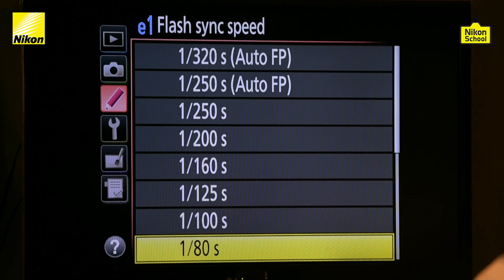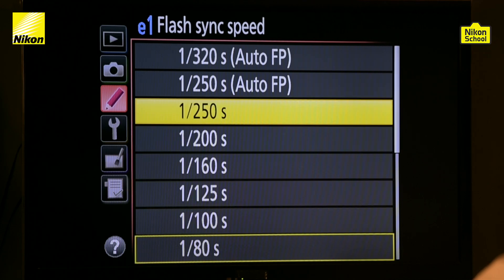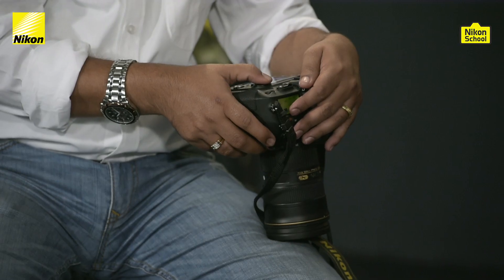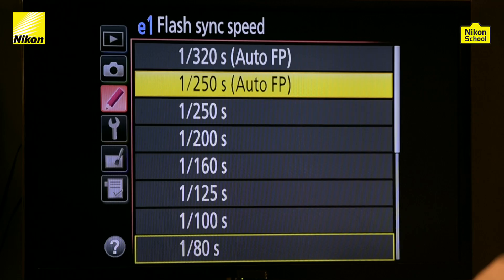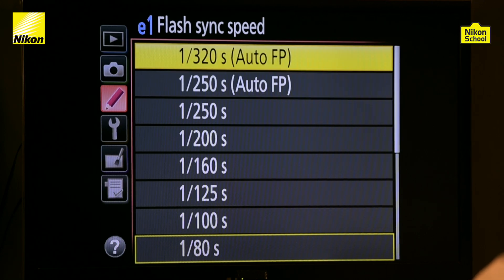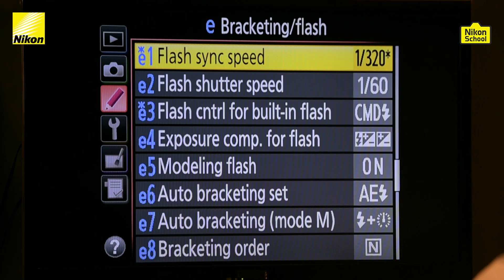New Nikon School D-SLR Tutorials - Flash & Sync Speeds - Episode 4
So, what is the flash sync speed all about? The easiest way to understand this would begin with understanding the shutter in your D-SLR.
Our Nikon experts beautifully explain this with the analogy of a curtain, and of course live demonstrations. Happy learning!